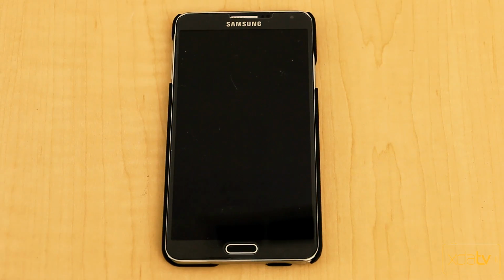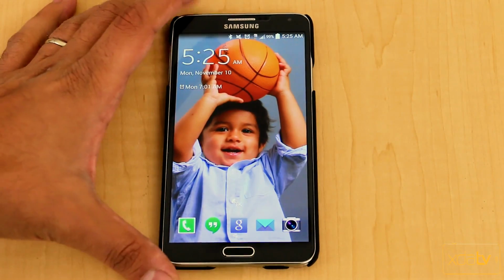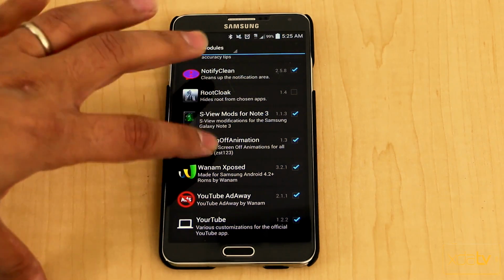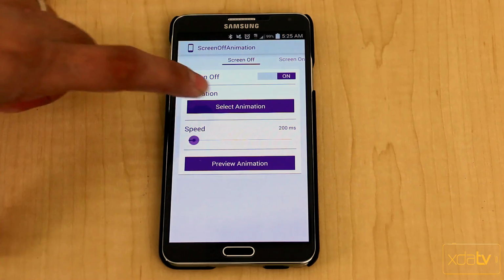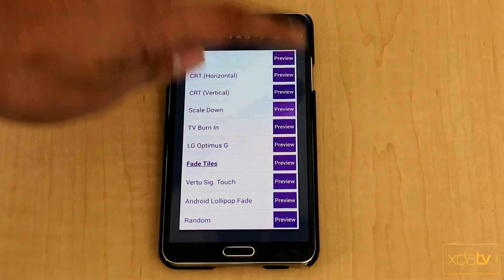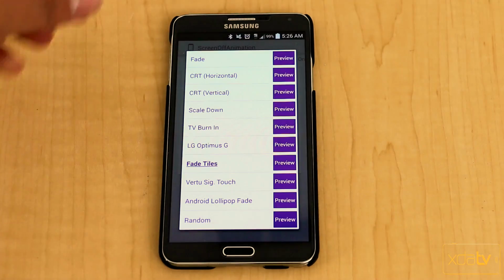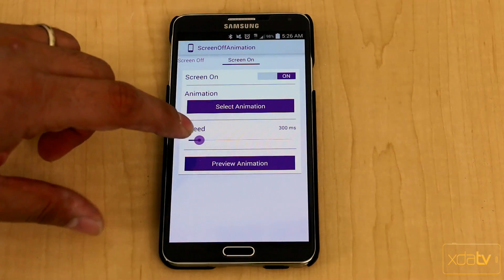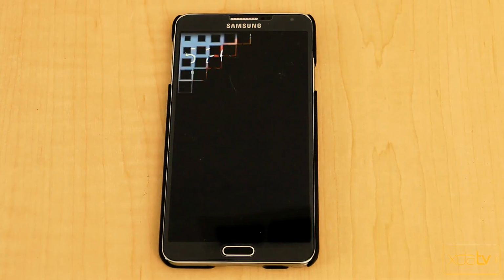Control Your Screen On/Off Animation - XDA Xposed Tuesday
Android is about customization. There are what some would consider advanced customizations, such as setting up Tasker Automation. There are also what some would consider basic customizations, like adding Pie Controls to your Chrome browser. Either way, the possibility of choice with Android is great. You can even change the way your screen turns off and on.

In this episode of XDA Xposed Tuesday, XDA TV Producer TK reviews an Xposed Module that lets you change your screen on and screen off animations. XDA Recognized Developer zst123 created ScreenOffAnimation module. TK shows off the modules and gives his thoughts, so check out this Xposed Tuesday video.